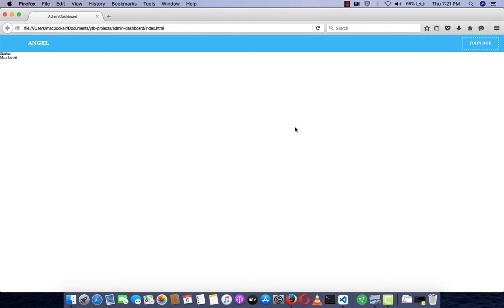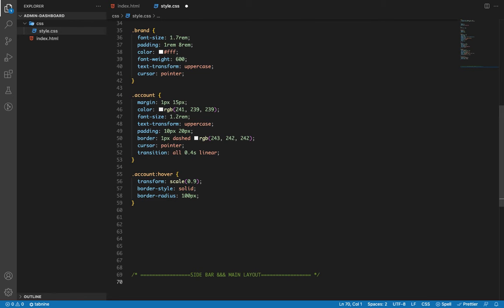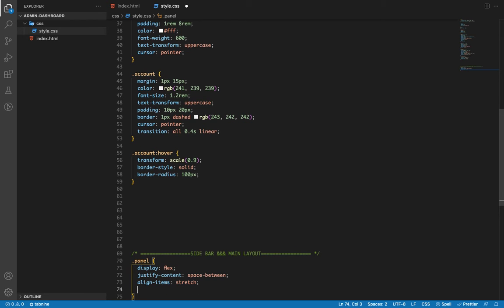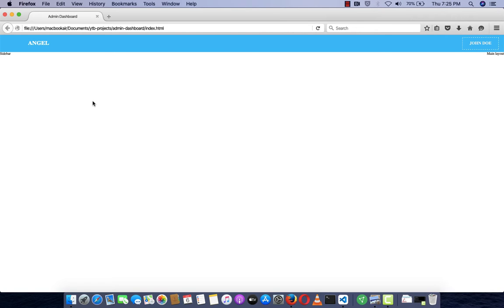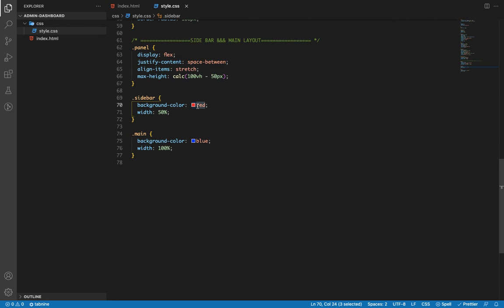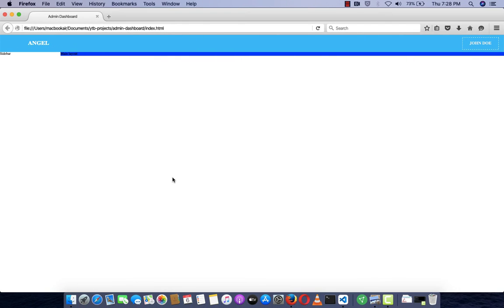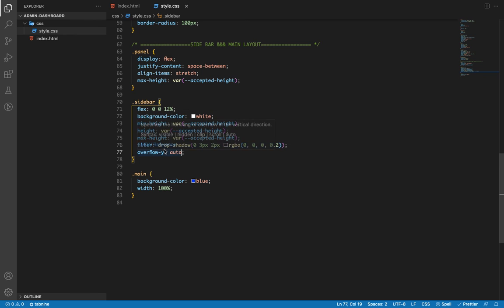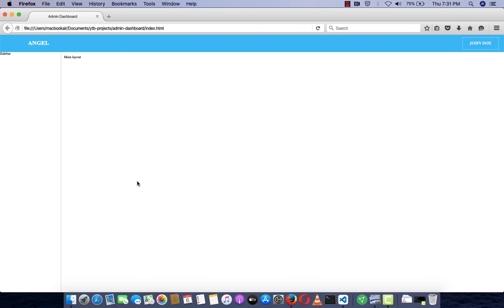3. Styling the Side Navigation - [Part 1]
Hello everyone and welcome to my rebranded YouTube Channel.
Old channel was hacked. Anyways that is by the way.
Let's build a fully functional admin dashboard that we can be proud to show to our mates.